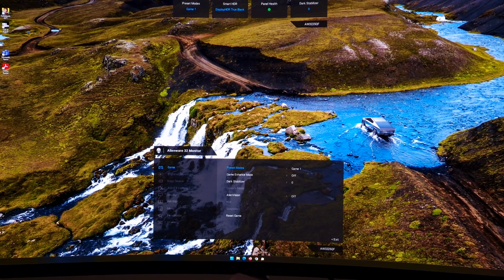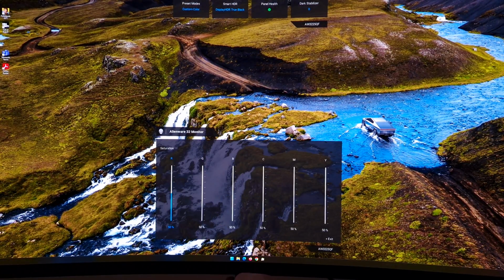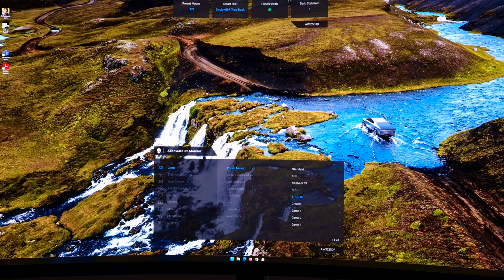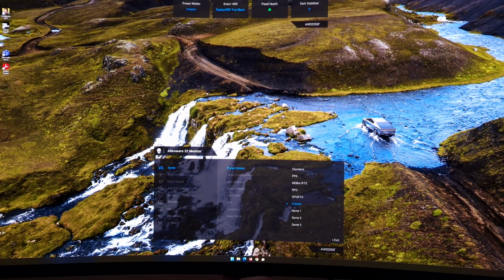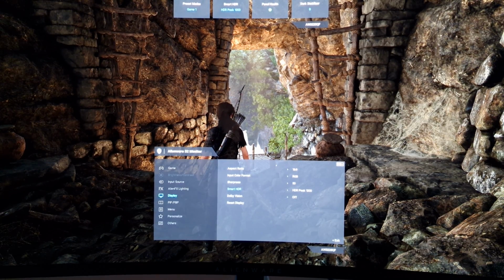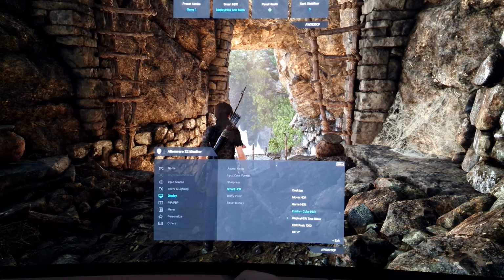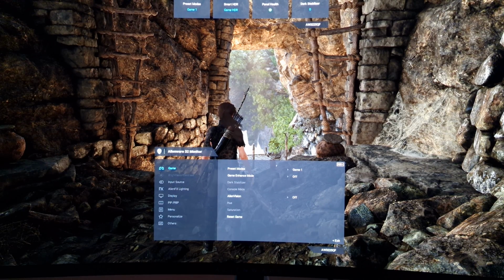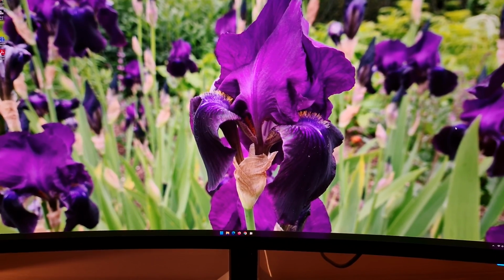Dell Alienware AW3225QF Best Settings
A look at the best settings for the Dell Alienware AW3225QF. Refer to the review and full OSD video for further analysis and information on supporting our work.

Best Settings (SDR): 0:00
Best Settings (HDR): 5:07